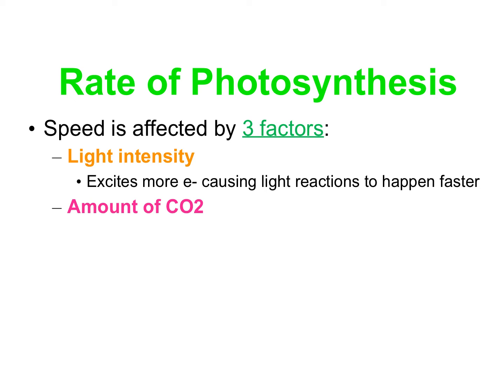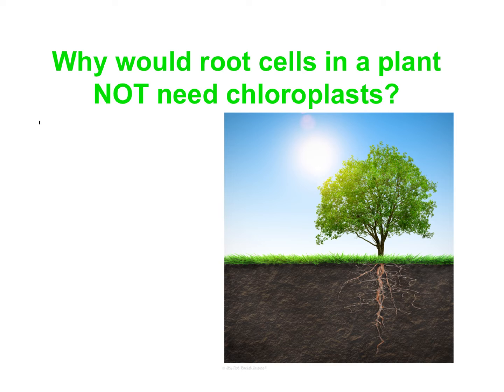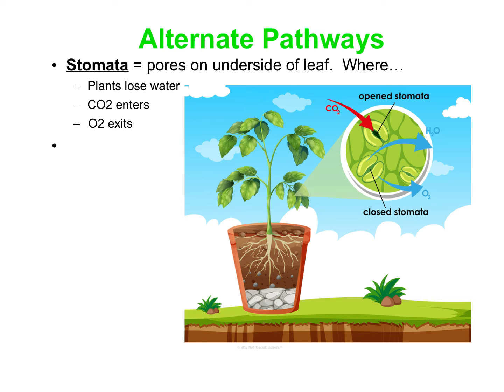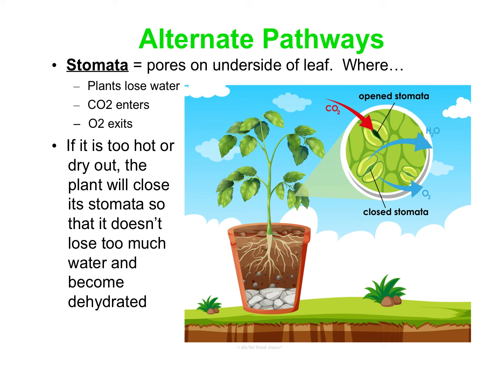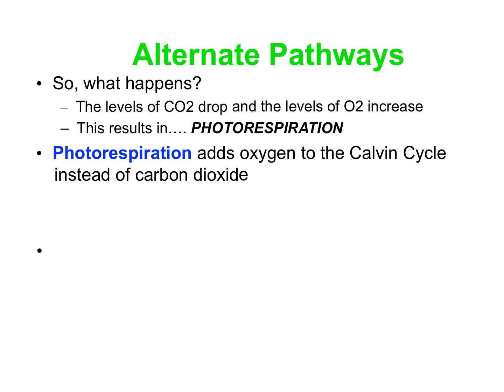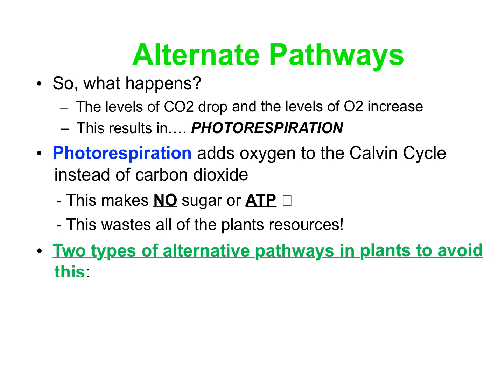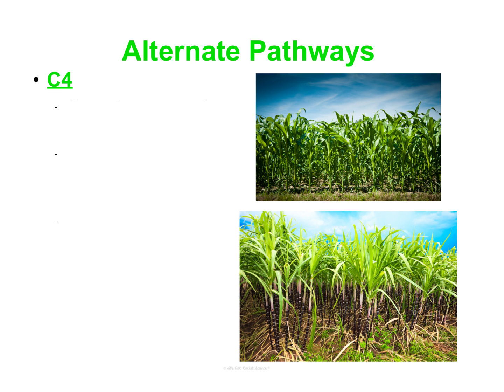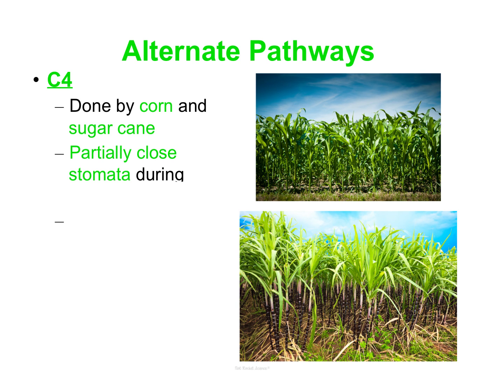Honors Concept 4 Notes - Photosynthesis 1.mp4